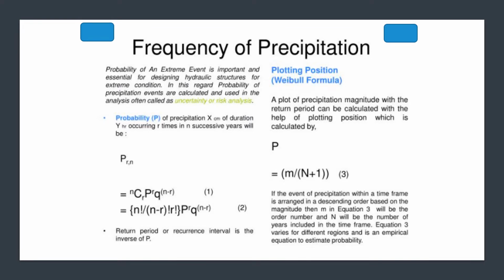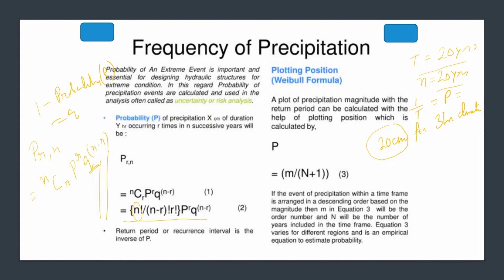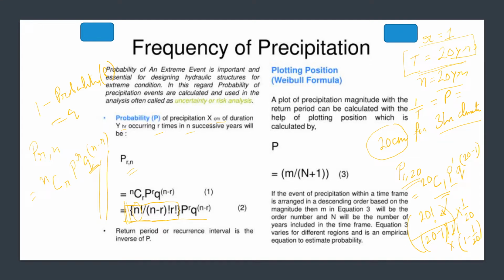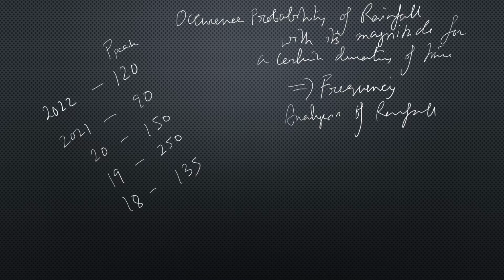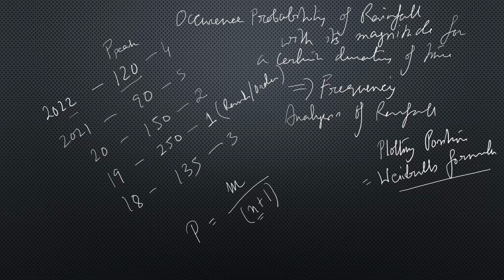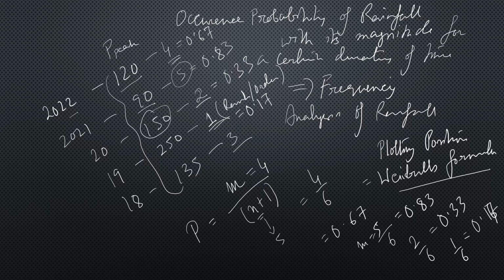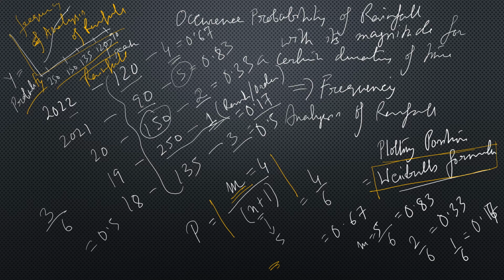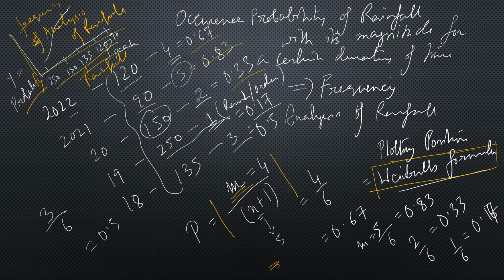Probability Analysis and Plotting Position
Frequency analysis of historical data to forecast hydrologic extremes: Probability and Weibull Plotting Position Formula